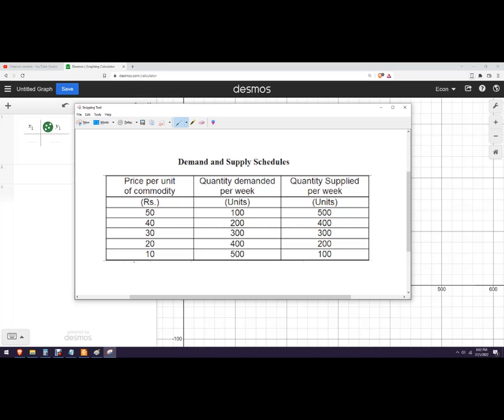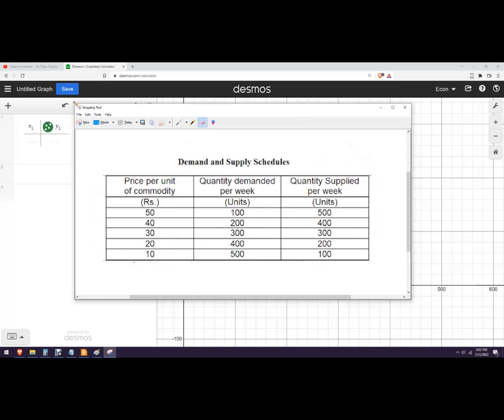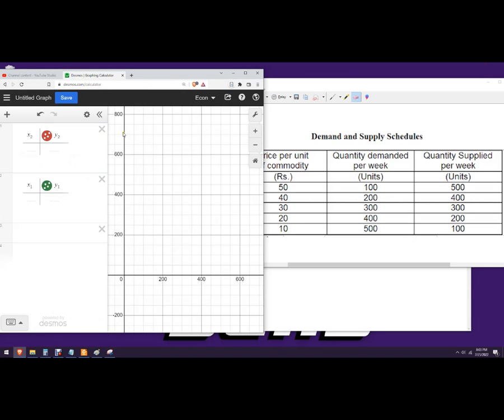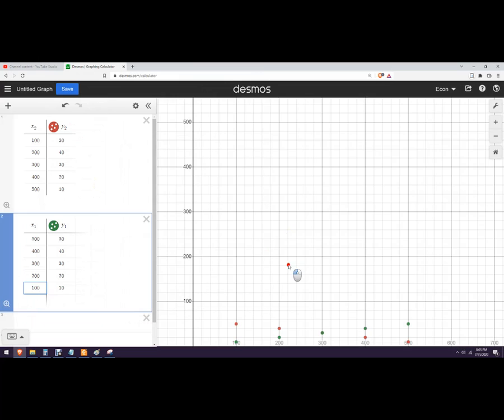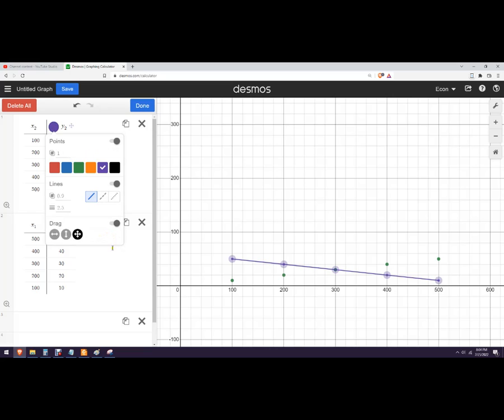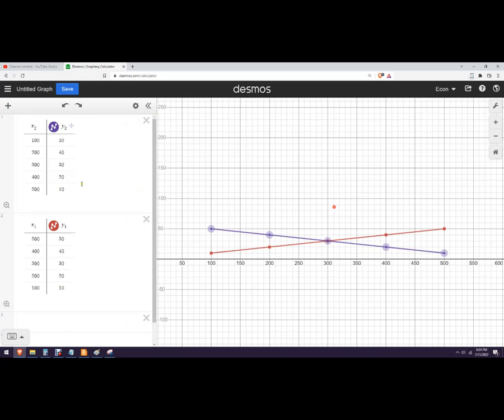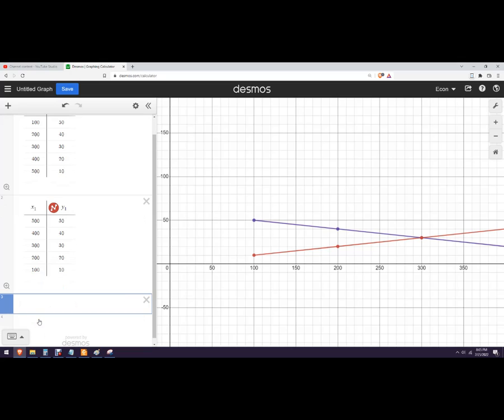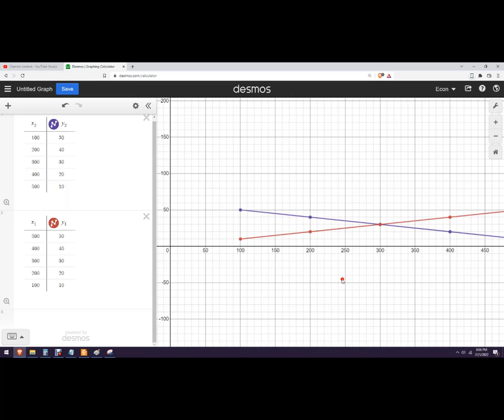How to graph supply and demand functions with graphing calculator given values in a table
Using Rupee market ₹
Graph supply and demand model for economics class in Desmos or other graphing calculator